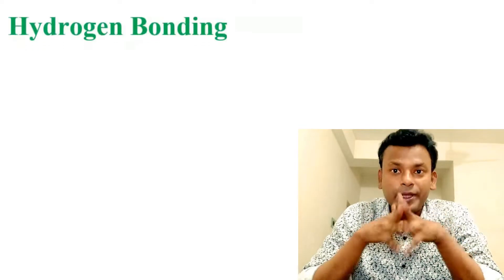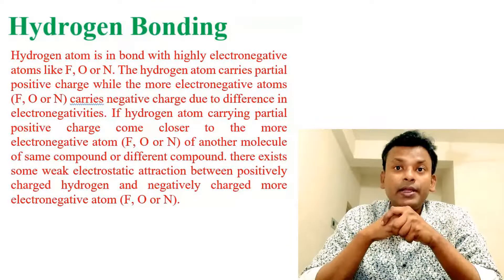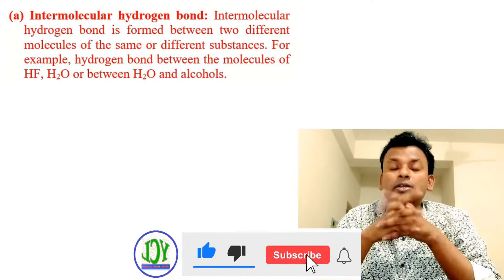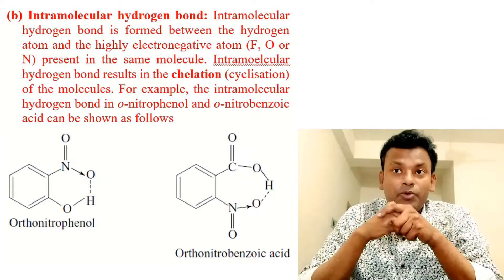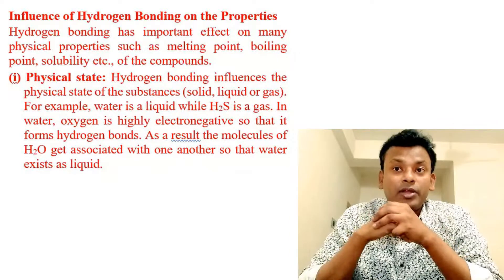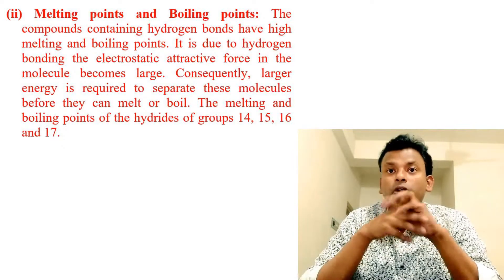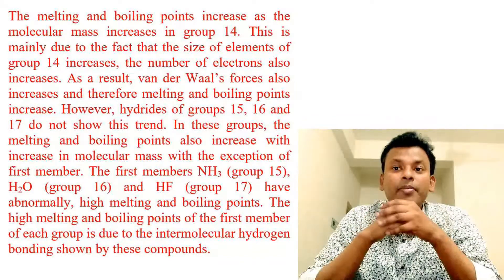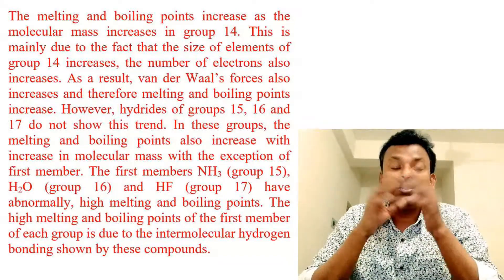Hydrogen bonding I Chemical bonding 6A I Inorganic chemistry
Hydrogen atom is in bond with highly electronegative atoms like F, O or N. The hydrogen atom carries partial positive charge while the more electronegative atoms (F, O or N) carries negative charge due to difference in electronegativities.

If hydrogen atom carrying partial positive charge come closer to the more electronegative atom (F, O or N) of another molecule of same compound or different compound. there exists some weak electrostatic attraction between positively charged hydrogen and  negatively charged more electronegative atom (F, O or N).

This weak electrostatic attractive force which binds hydrogen atom of one molecule with more electronegative atom (F, O or N) of another molecule is known as hydrogen bond.

⏲️Time Stamps⏲️

00:00 Intro - Hydrogen bonding I Chemical bonding 6A I Inorganic chemistry
00:39 Hydrogen bonding/definition of hydrogen bonding
01:55 Types of hydrogen bonds
02:08 Intermolecular hydrogen bond
02:37 Intramolecular hydrogen bond
03:12 Influence of hydrogen bonding on the properties
06:14 Conclusion

Edited by: Your Chemistry Lab

Filmed by: Your Chemistry Lab

Produced by: Your Chemistry Lab

Video Title: Hydrogen bonding I Chemical bonding 6A I Inorganic chemistry